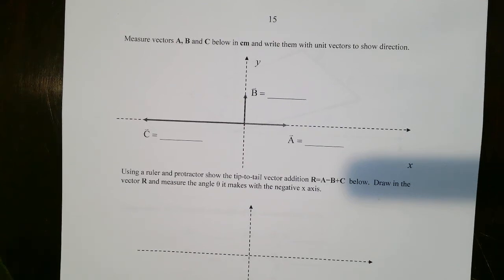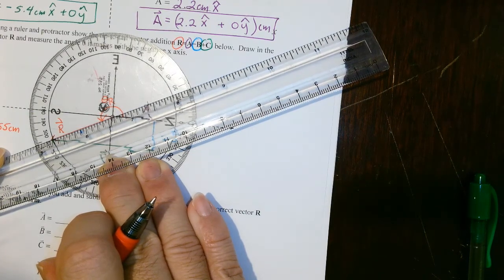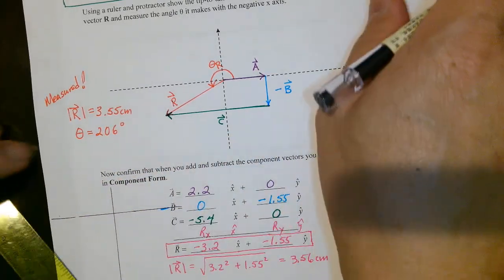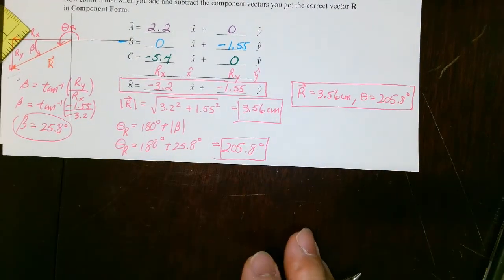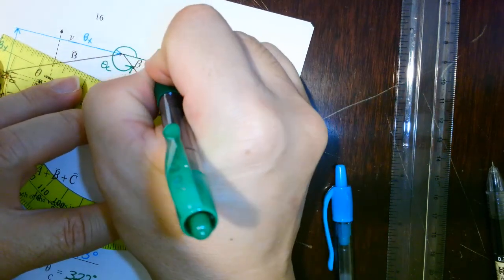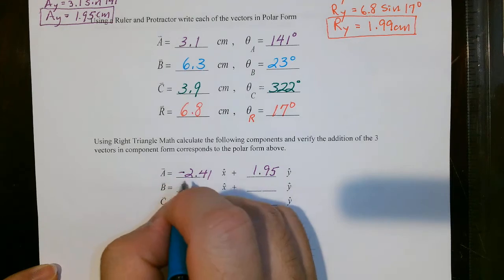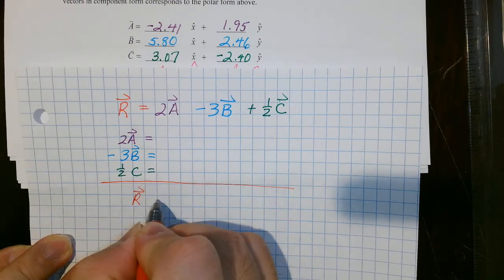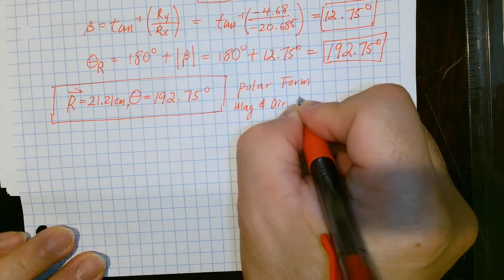Honors Chapter 3 Video 04